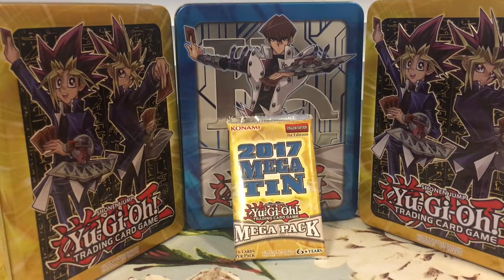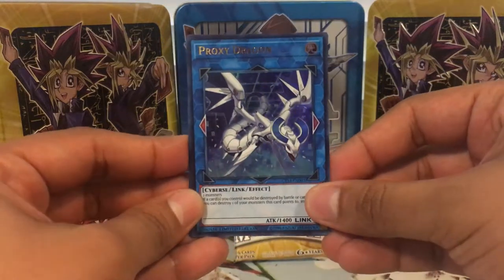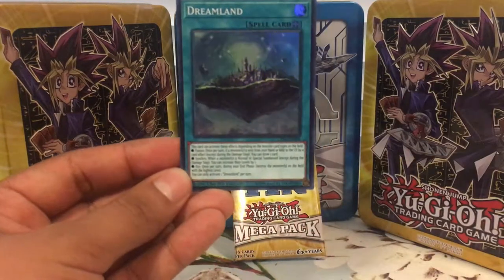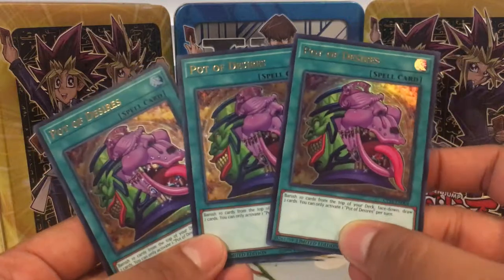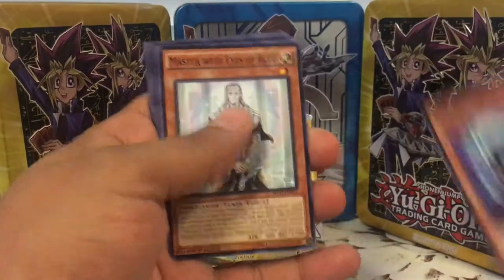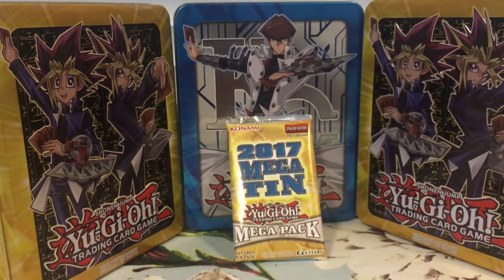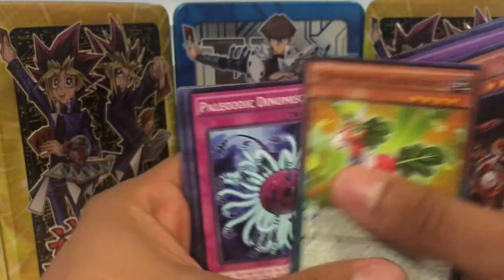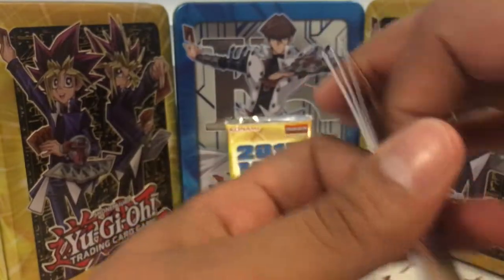yugioh kaiba and yugi megatin 2017 opening x10 mega packs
this was my opening of my 3 megatin 2017
it was open the day before release on august 24, 2017
it was fun making it hope you enjoy